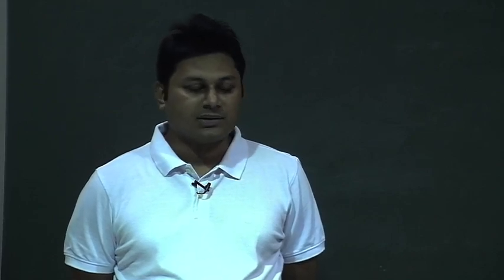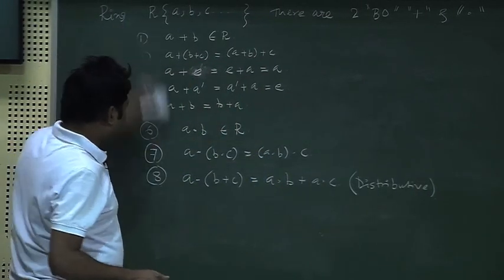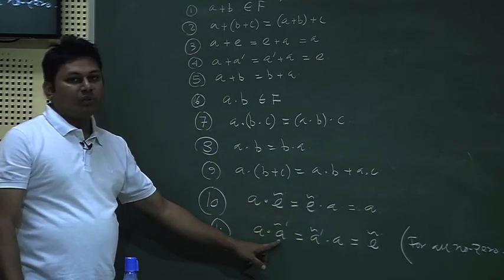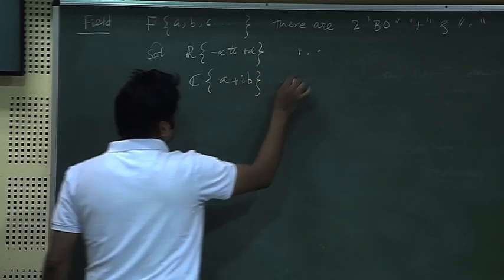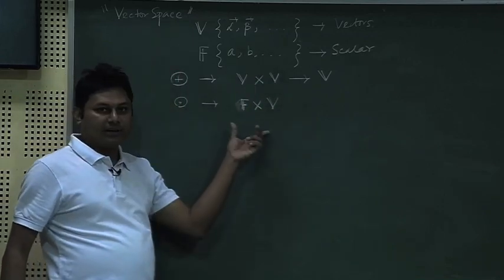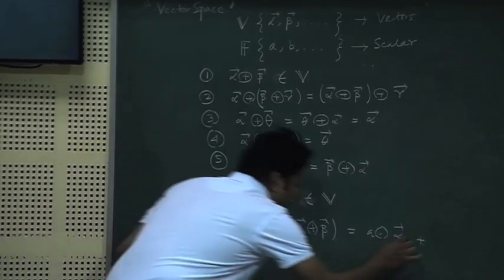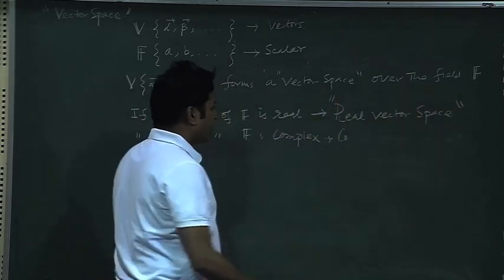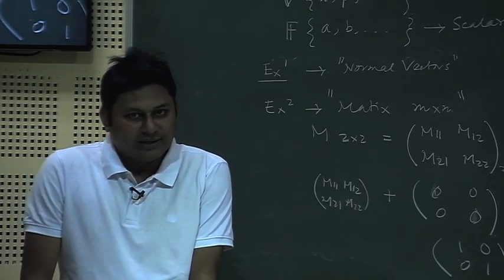Lecture 2 : Vector Space